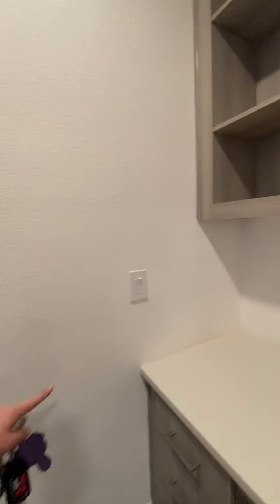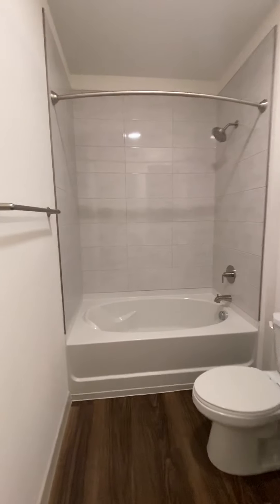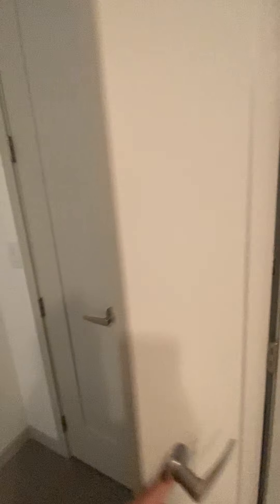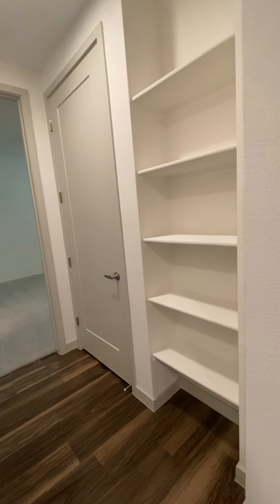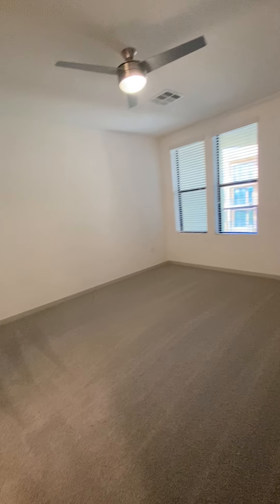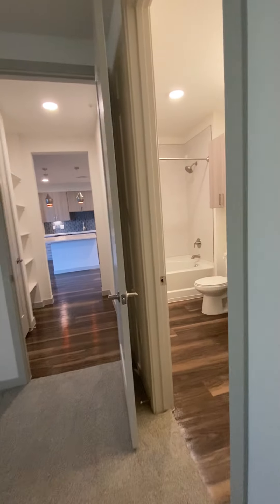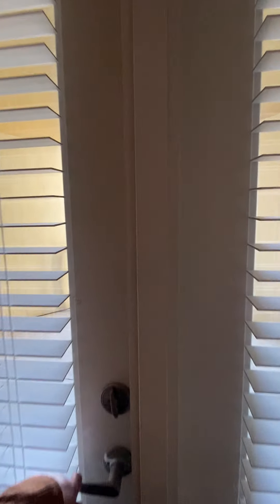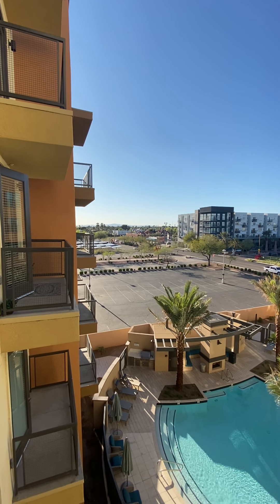Portrait at Hance Park B3 2x2 Virtual Tour